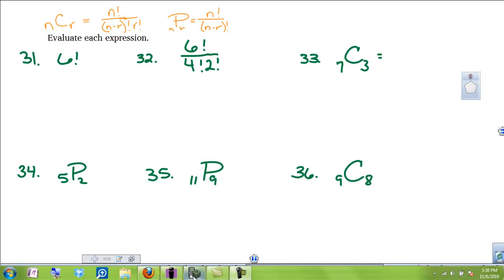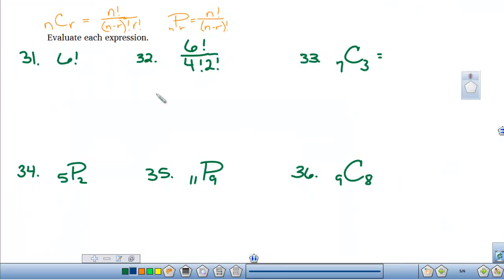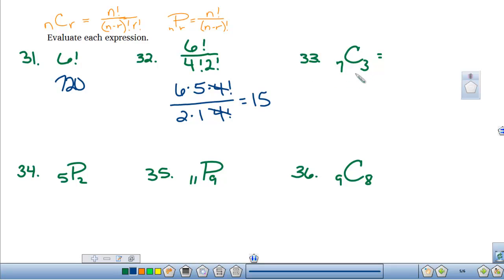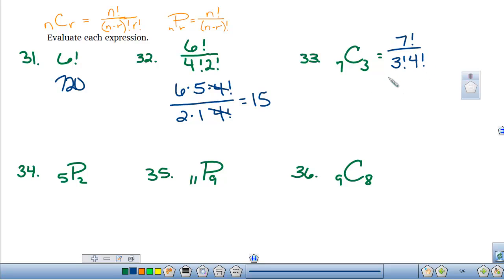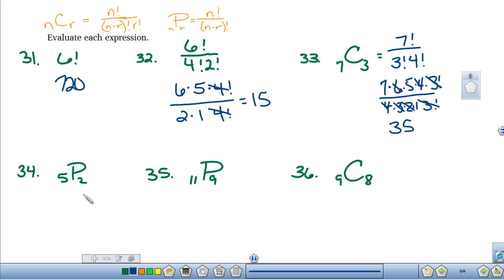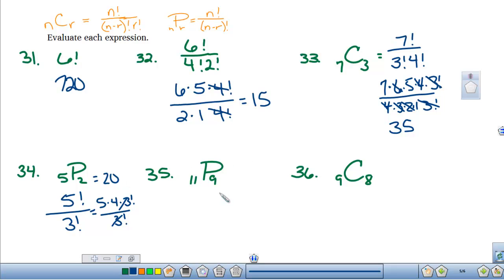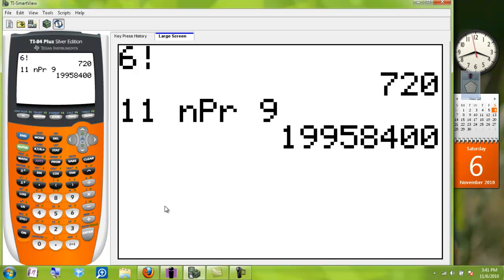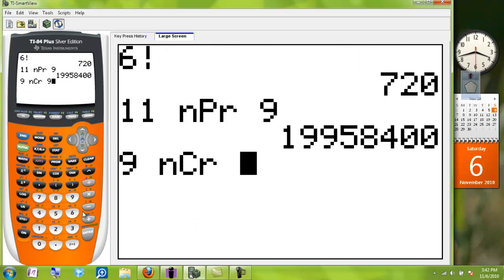Permutations and Combinations